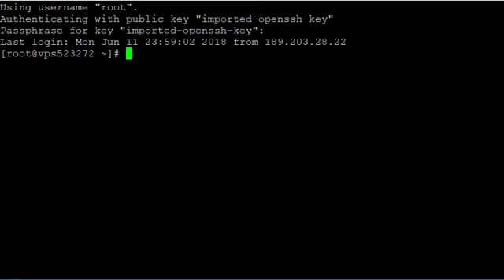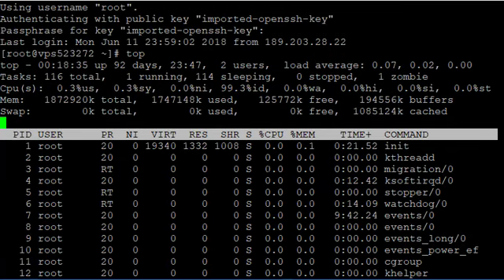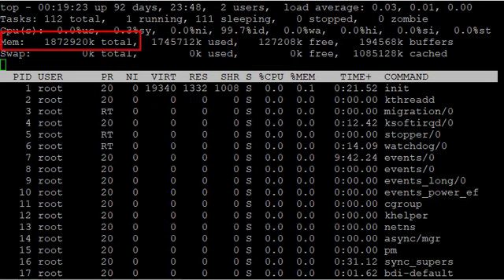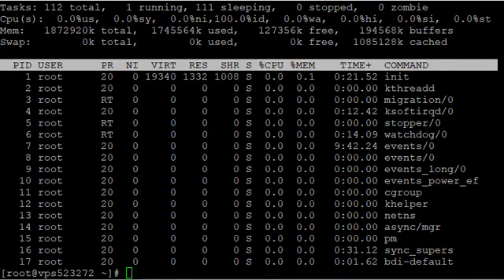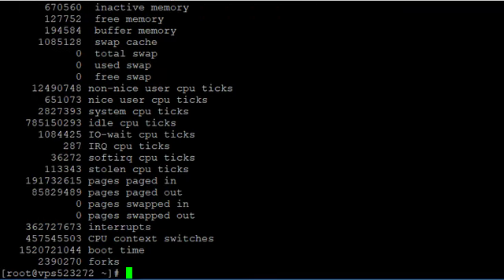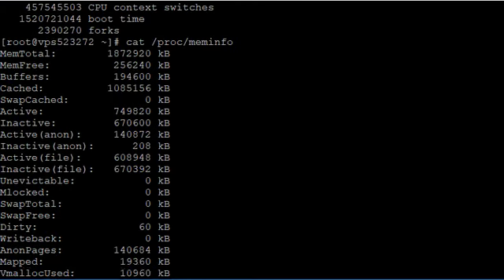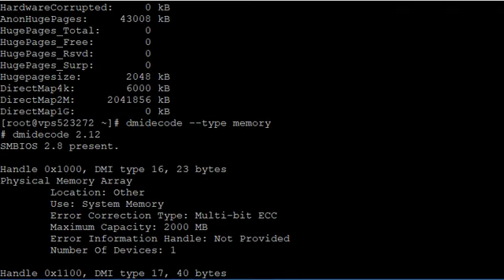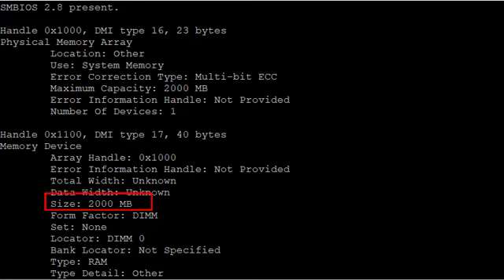How to view how much RAM is Installed in Linux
This video explains how to view RAM information of your Linux system, using commands such as cat, top, dmidecode and vmstat